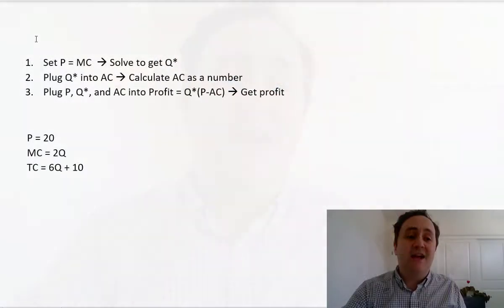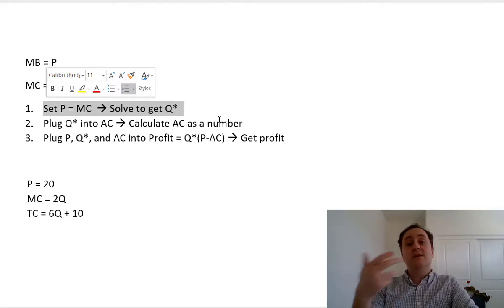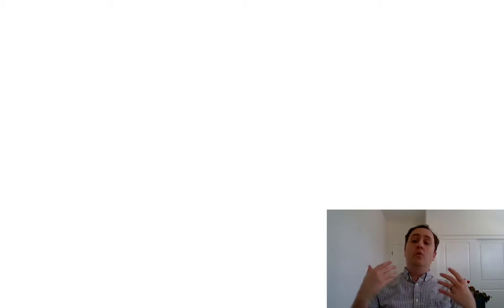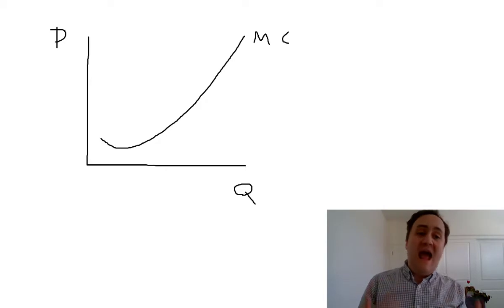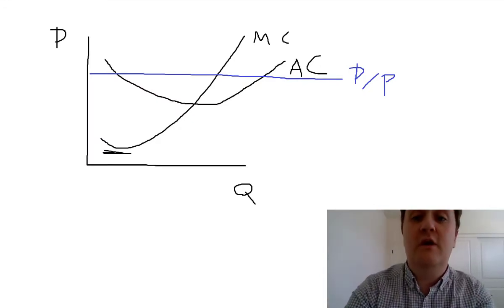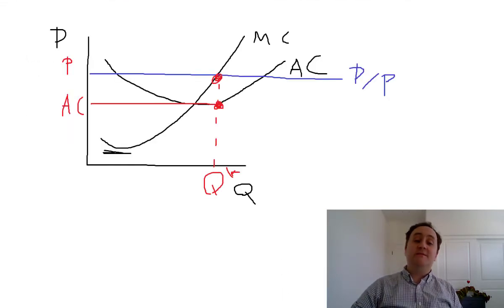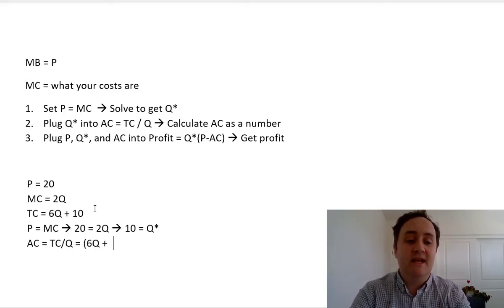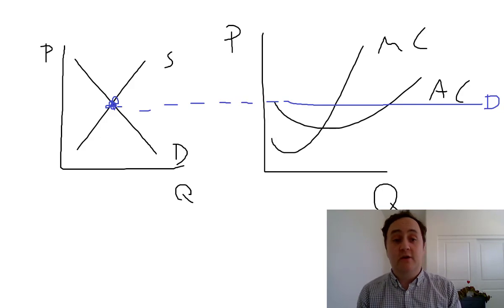Principles of Micro: Competitive Production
This video introduces how to solve for optimal production for a firm in a competitive market, providing some easy-to-follow steps for working with this model both algebraically and graphically.